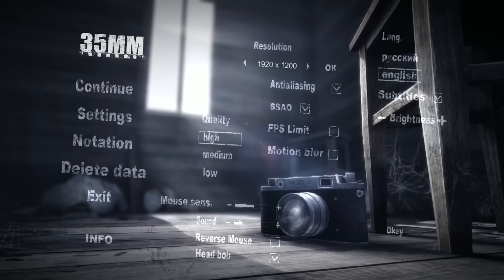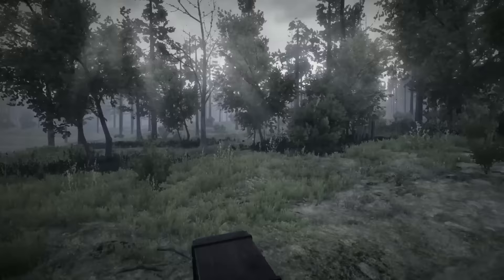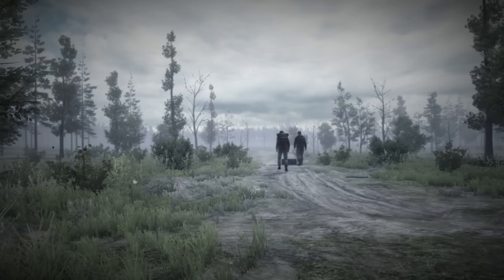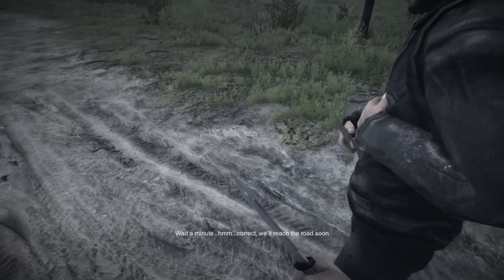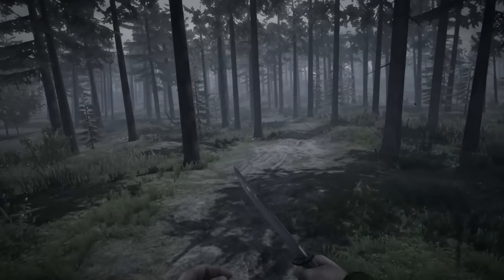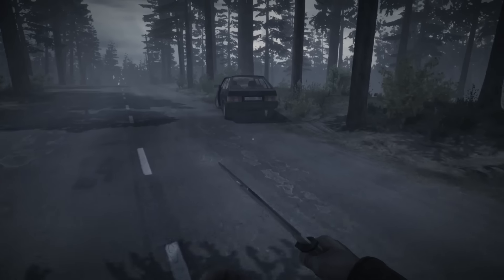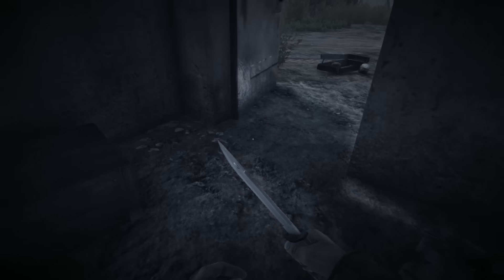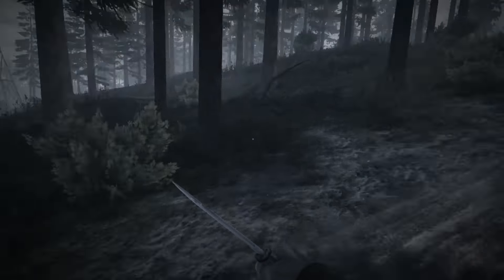Rongo completes 35MM Episode 1 - Chester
Join me as I complete another eerie short story game. What has happened in this ruined landscape?

Post-apocalyptic story about two travelers who set out on a long journey in the wasteland, left by people after the global epidemic. The disaster destroyed much of the world's population, the infrastructure went wrong and the common life remained only in memories. The times when a human has adapted the environment for himself have end and now, in order to survive, he will have to adapt to changes. You will have to play the character whose path runs through the deserted towns and cities in Russia, fields and forests of a vast country and even a secret underground facility. Who are we, where are we from and where do we go – we will be lucky to know it only at the end!